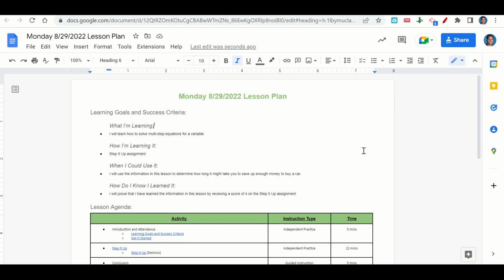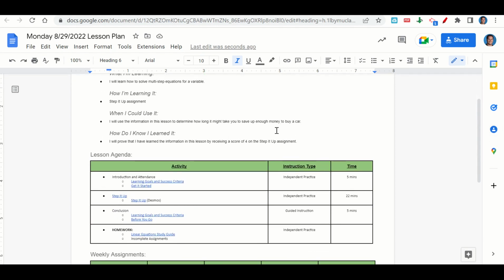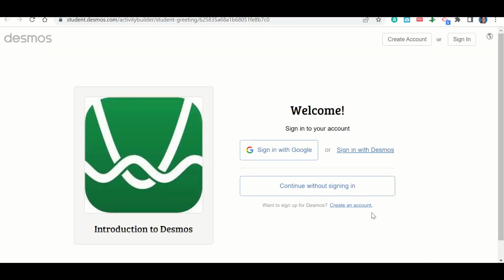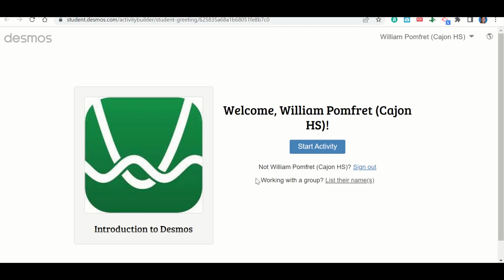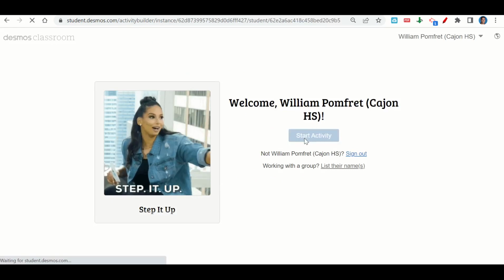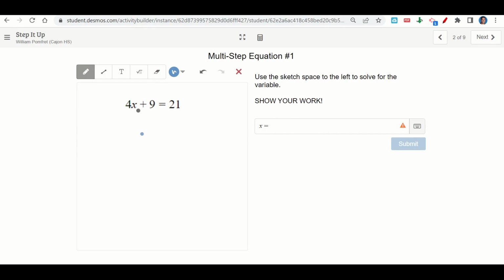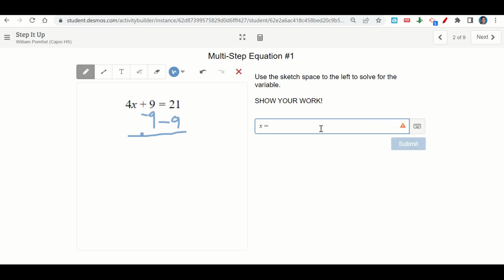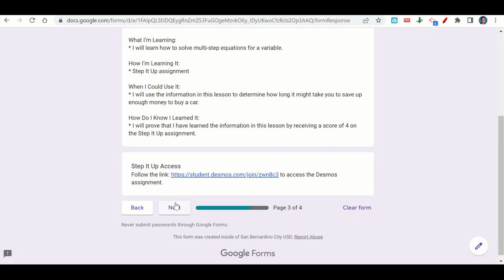8/29/2022 Step It Up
0:00 Agenda and Learning Goals
0:59 Logging into Desmos using Google
1:39 Step It Up

Instructions:
* Complete the Get It Started on Google Forms.
* Complete the Step It Up assignment on Desmos.

What I’m Learning:
* I will learn how to solve multi-step equations for a variable.

How I’m Learning It:
* Step It Up assignment

When I Could Use It:
* I will use the information in this lesson to determine how long it might take you to save up enough money to buy a car.

How Do I Know I Learned It:
* I will prove that I have learned the information in this lesson by receiving a score of 4 on the Step It Up assignment.